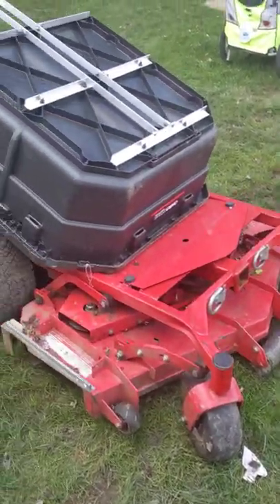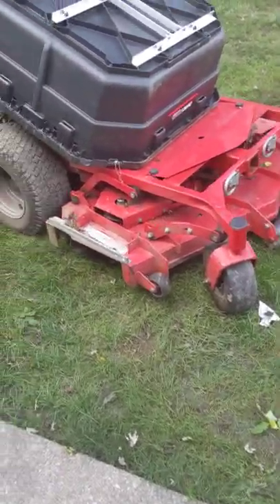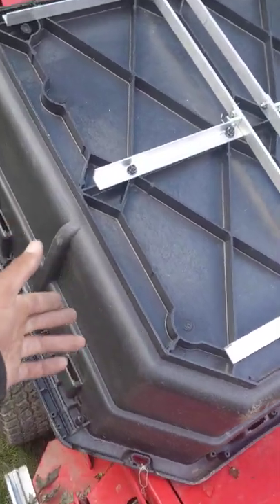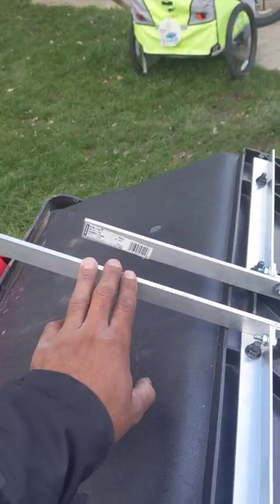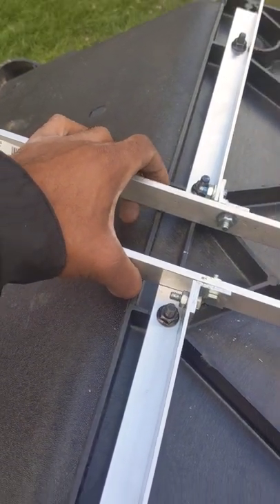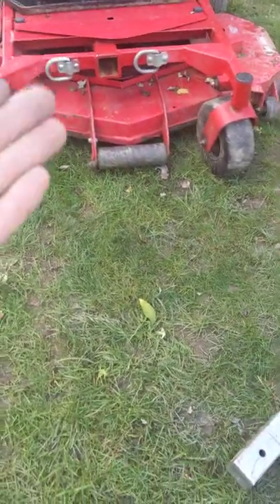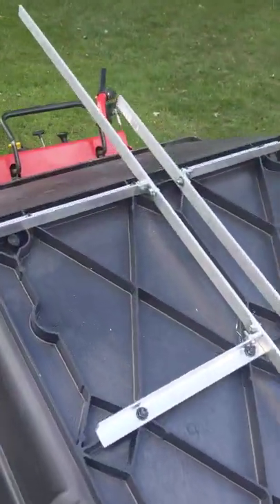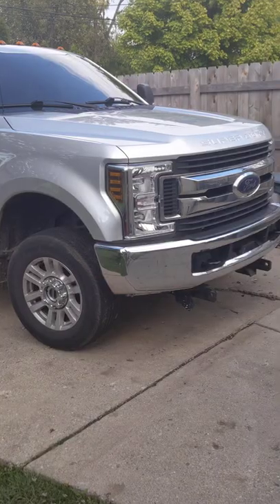Mods on Lawn Mower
powered wheelbarrow